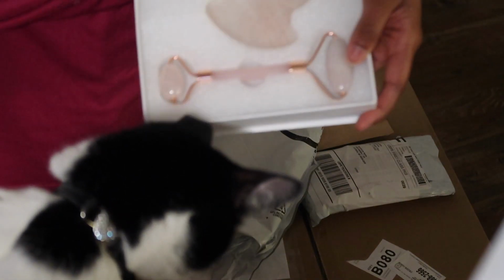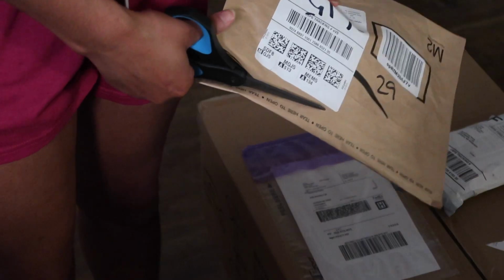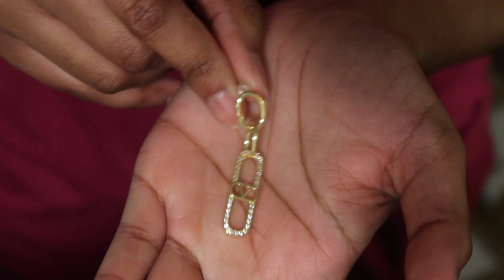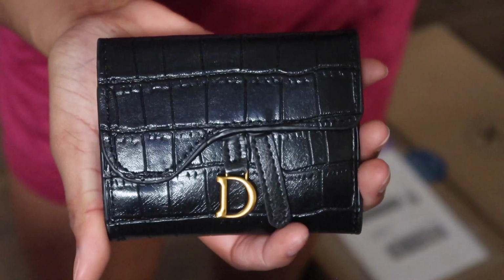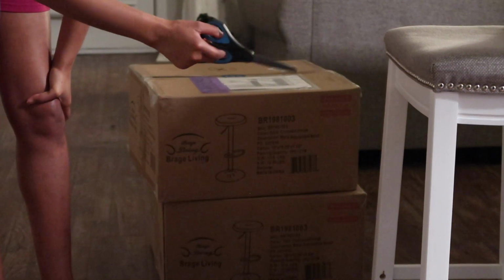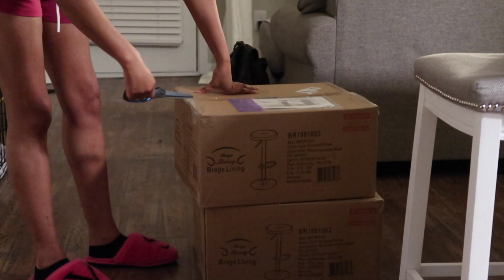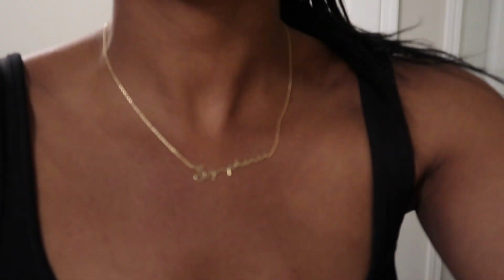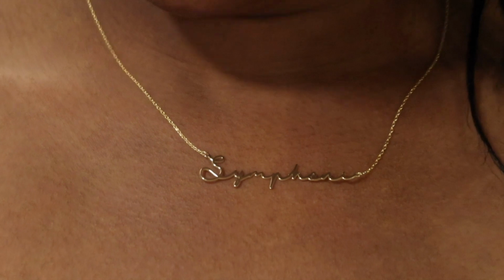Vlog: AMAZON HOME FINDS!! Putting Together Furniture I Bought From Amazon | w/ Links!!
Hi Everyone!  In this Vlog I will be putting together a few furniture pieces I bought and sharing other items as well. My apartment is nowhere near 100% decorated.I am still working on it 😌 Hope you enjoy the video!! All items are linked below.

Snap- beaautybabyy

Bar table
Gold Bar Stools
Sideboard buffet
Couch Pillow Cover
Throw Pillows
Curtain Tiebacks

XOXOXOXO